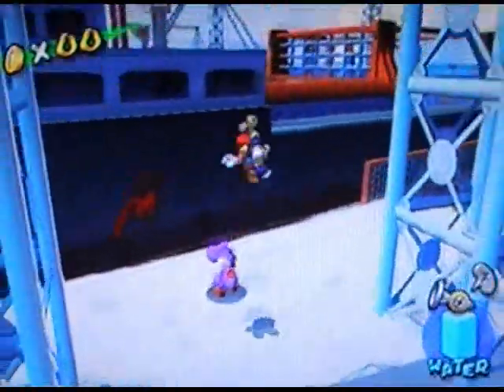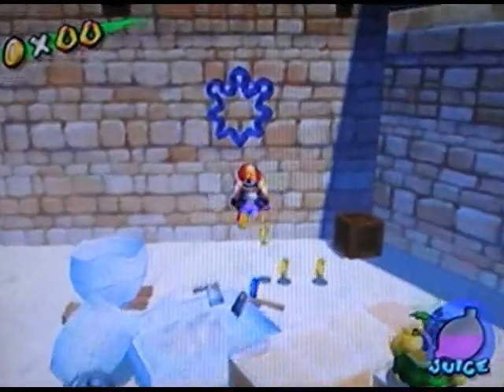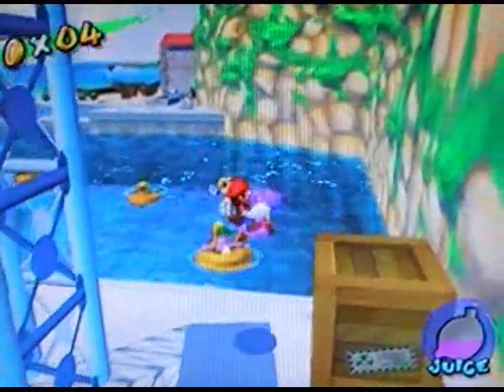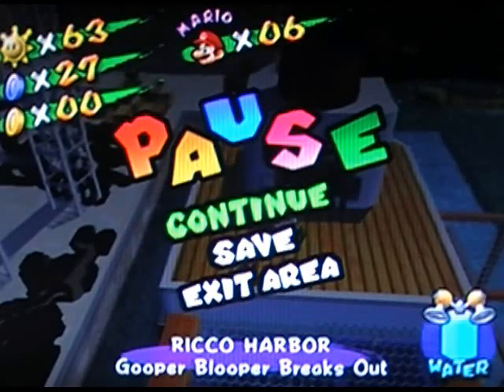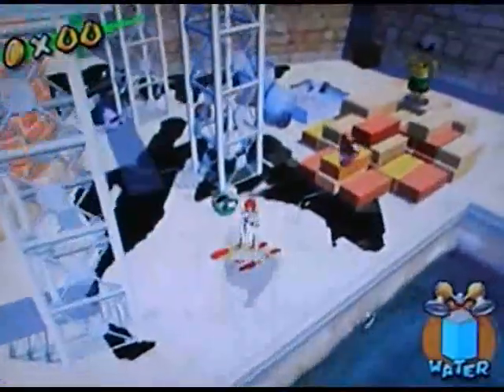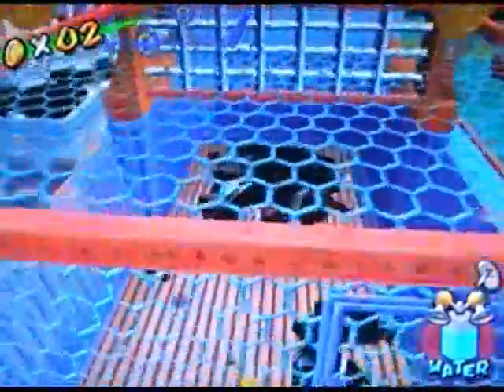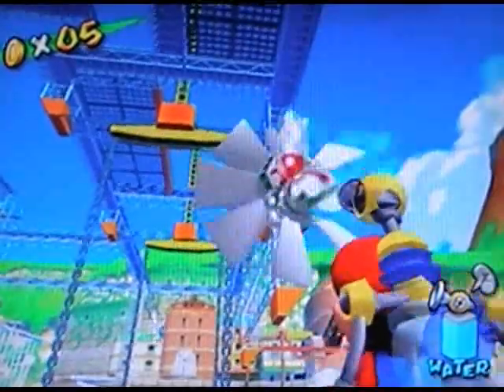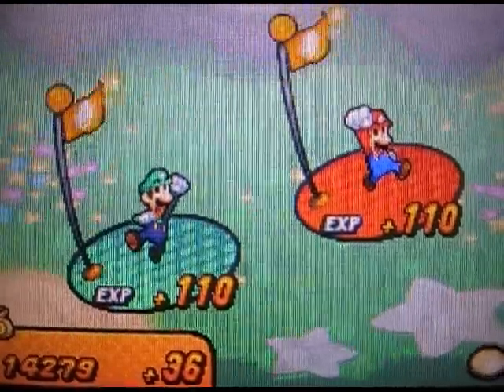500th Video. Rest Of Blue Coins & INTRO!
To celebrate, I have FINALLY made an intro. It's ok. Unfortunately... It's not spectacular. Also, this is the first video, that will start to have improved quality. No more awful pixelation. Just barely, anyway.